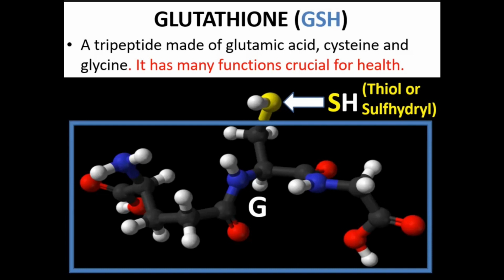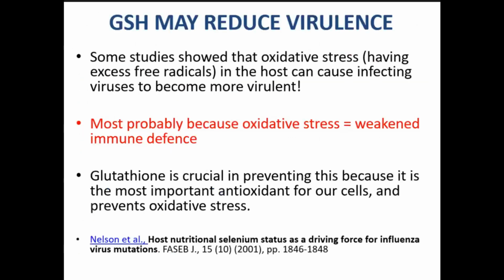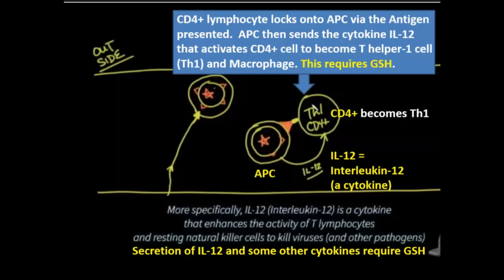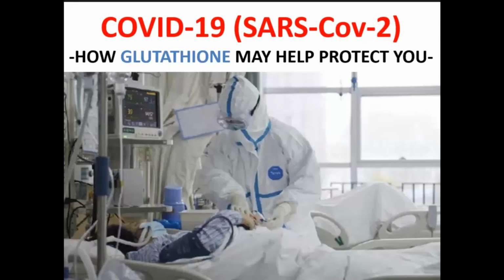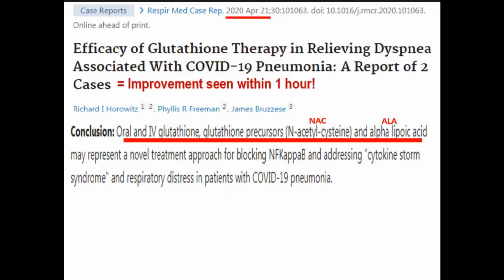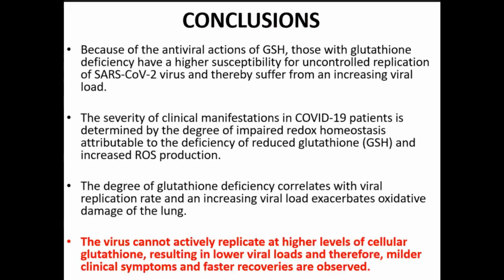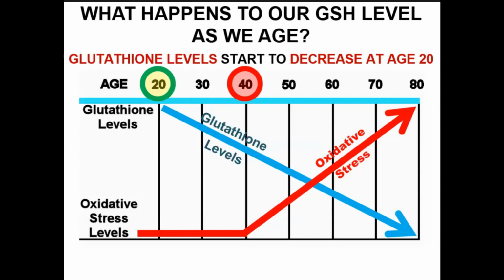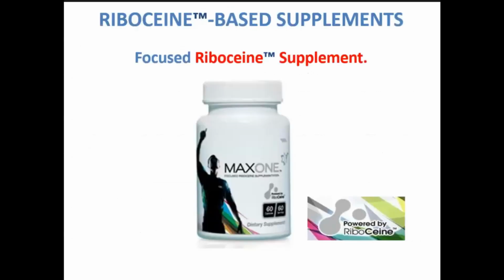Glutathione and Viral Infection